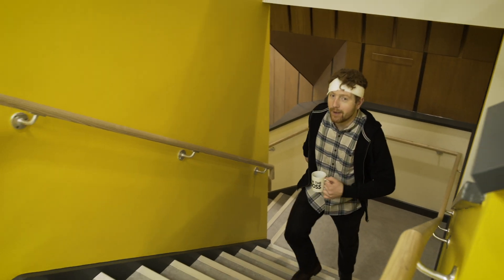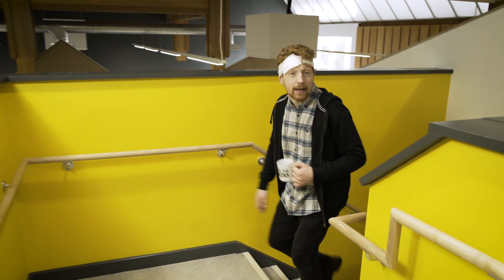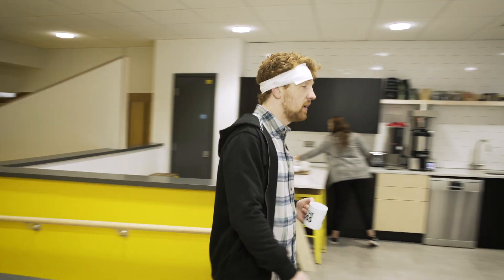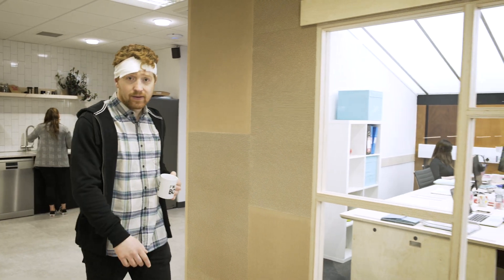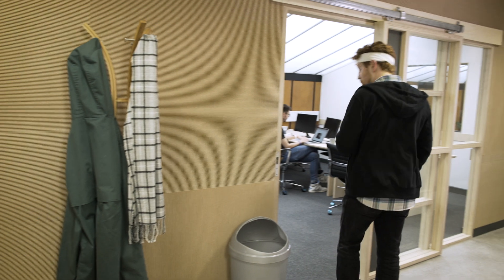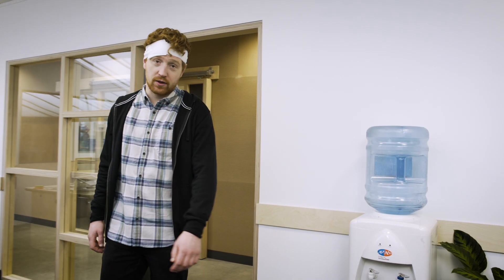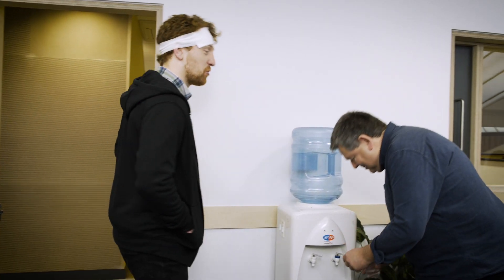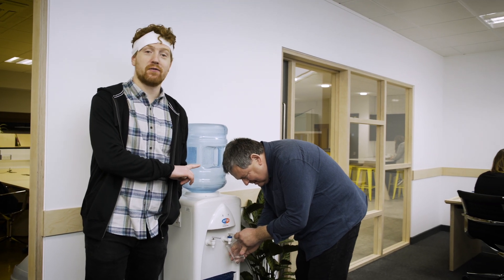Meet Sam, he can hear people's thoughts | WhatEmployeesWant - part 1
Sam was just a normal, entrepreneurial guy before he slipped in the shower and cracked his melon. Now he can read his employees' minds - something he's always dreamed of.